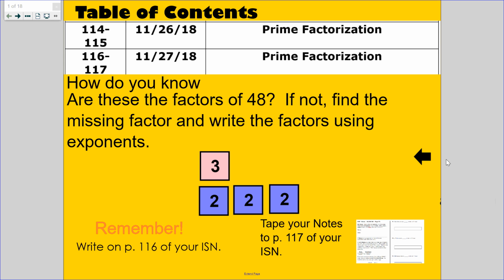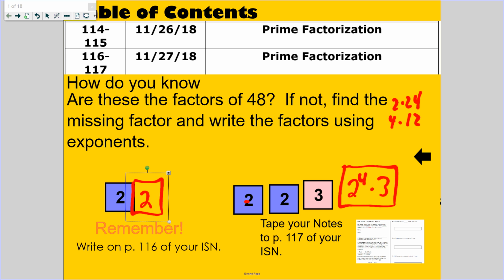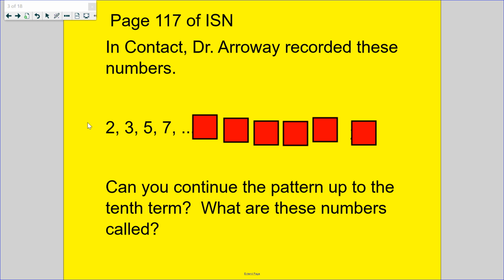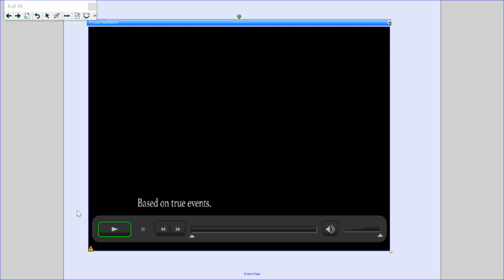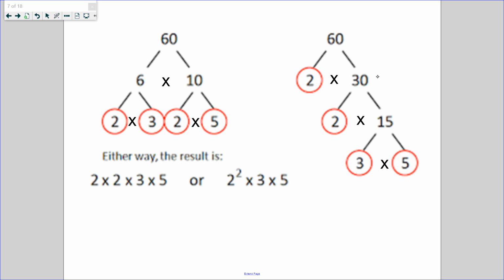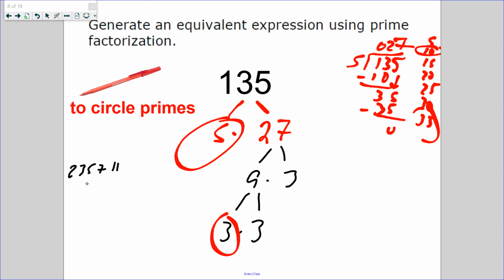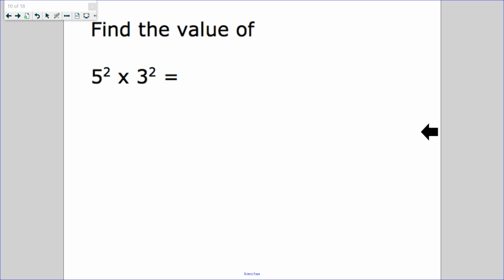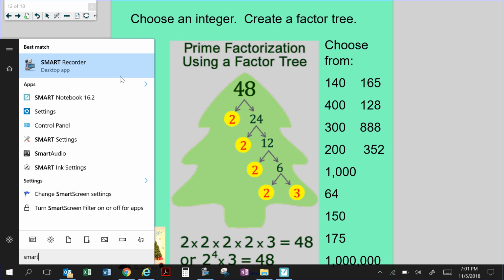Prime Factor, Part II